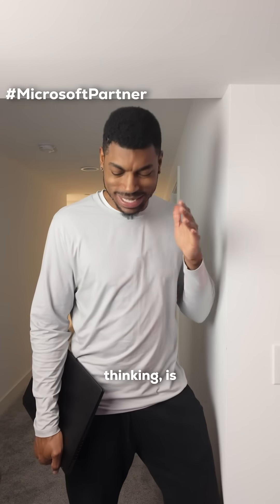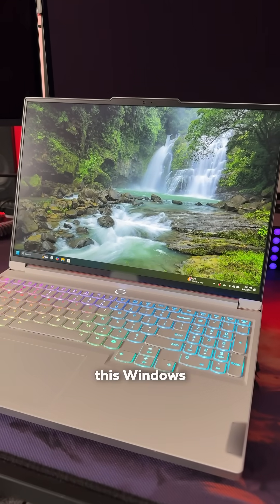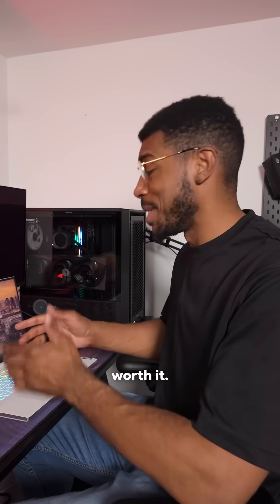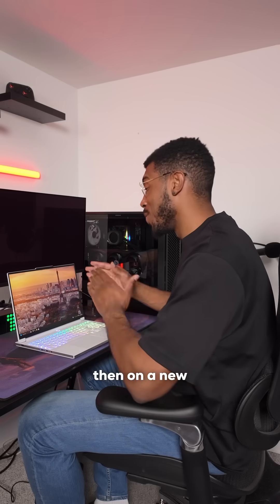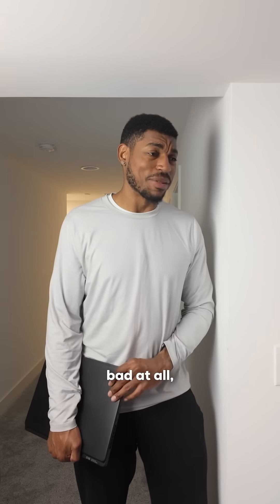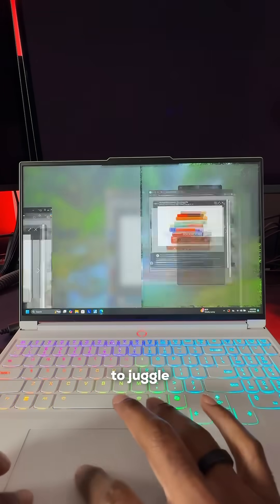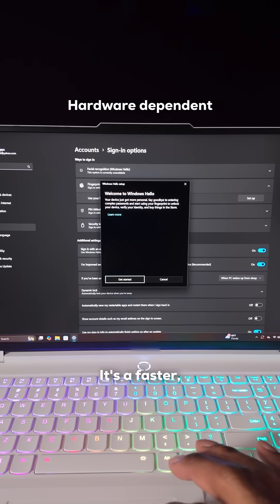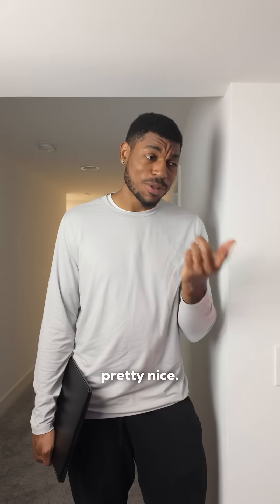MicrosoftPartner Upgrading to Windows 11 is easier than you think!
I'm happy to partner with @Microsoft  to help explain how simple and beneficial upgrading to Windows 11 really is. Windows 11 helps you do everything you do now, just better and faster. And its UI is very familiar. When upgrading, you don't have to worry about losing your data or settings, because you can simply use the Windows Backup tool on your old device and choose to transfer everything over to the new device during setup.